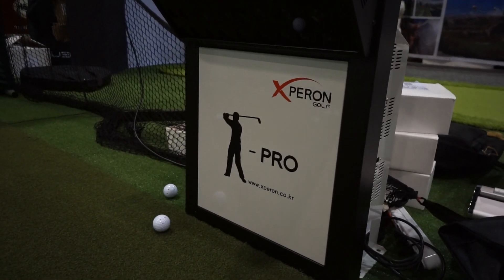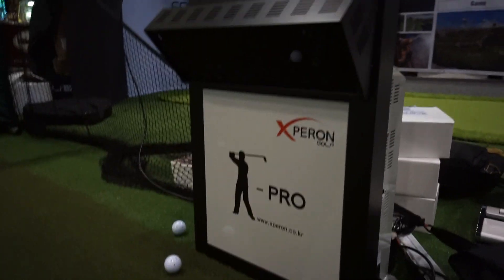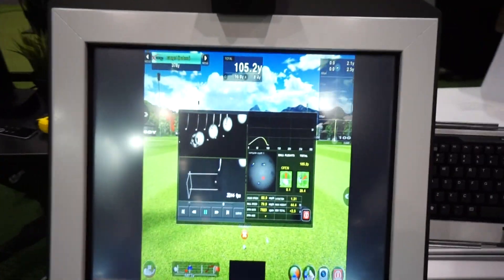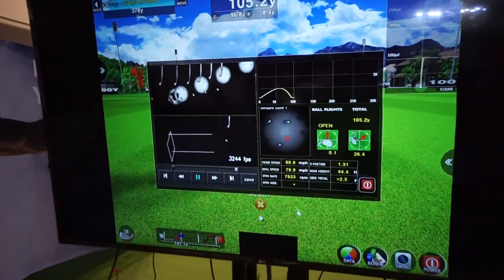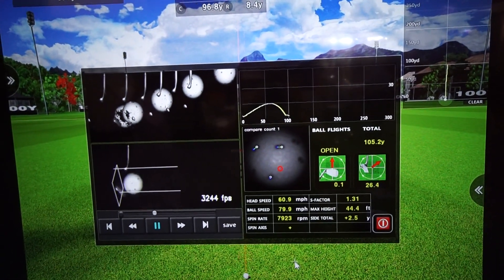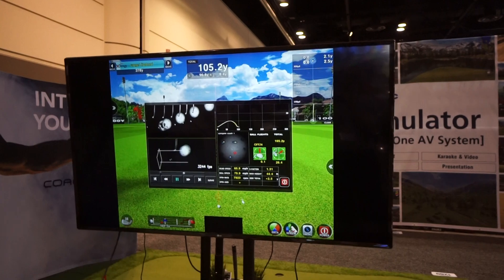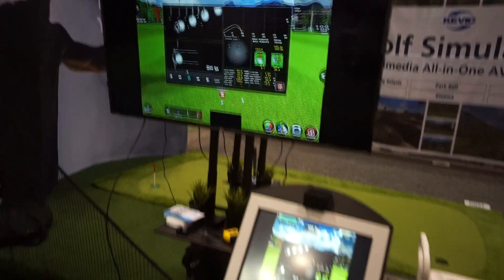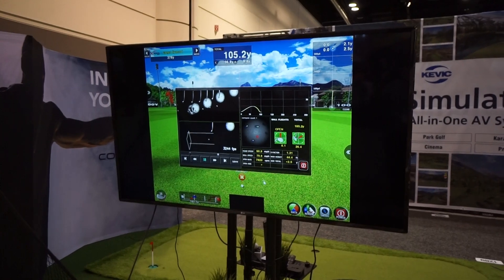Xperon Golf Simulator at the 2018 PGA Merchandise Show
Par2Pro checks out the Xperon Golf Simulator at the 2018 PGA Merchandise Show